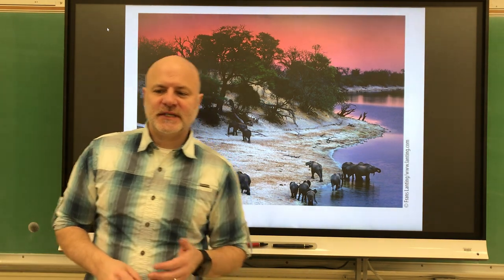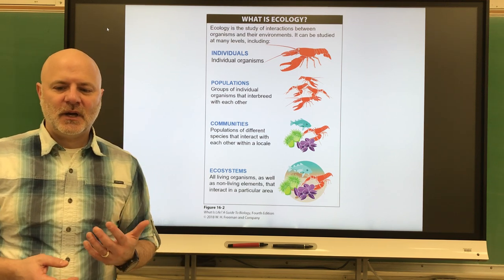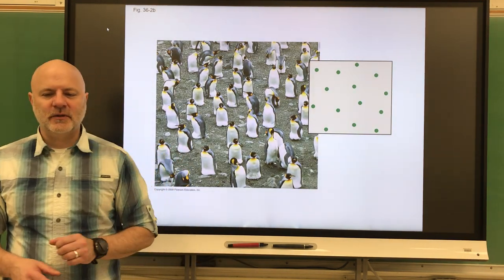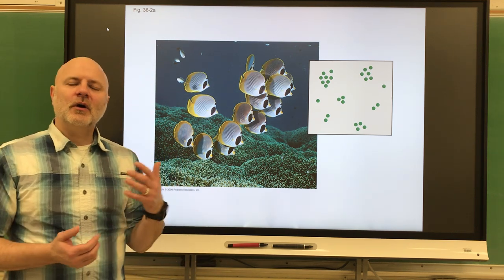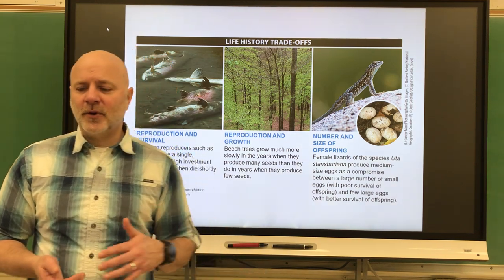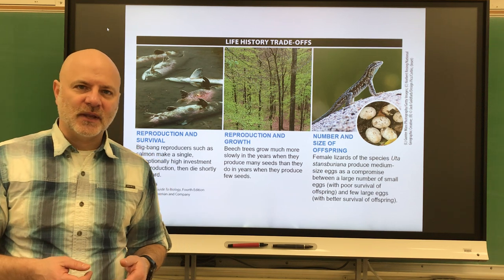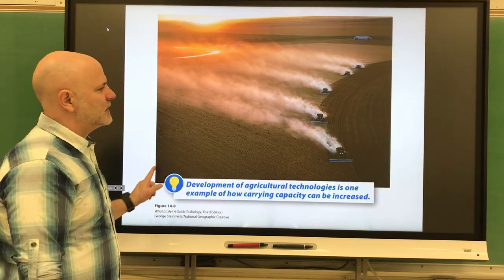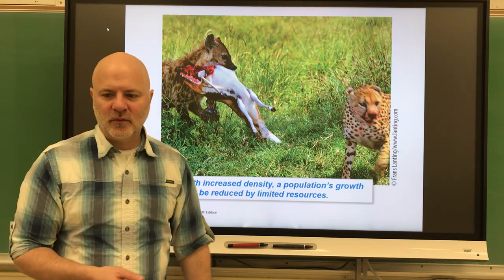100 Ch 16 #1